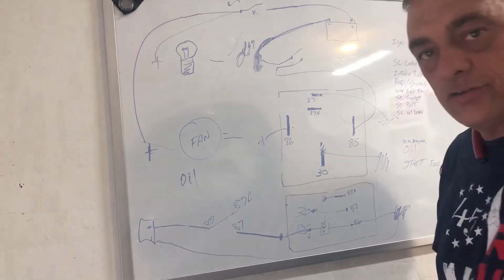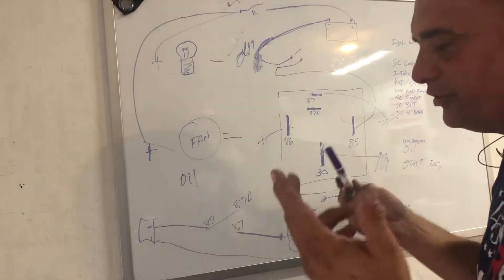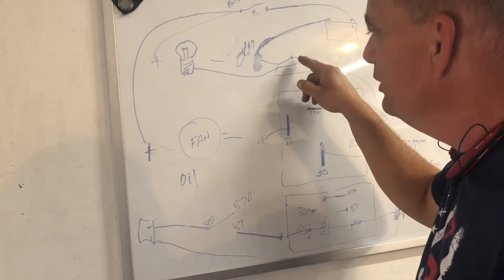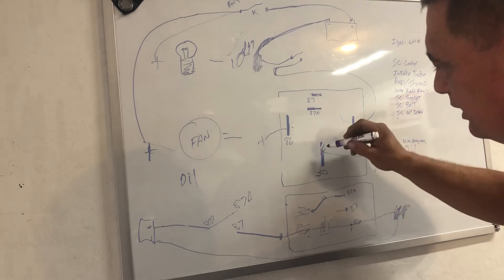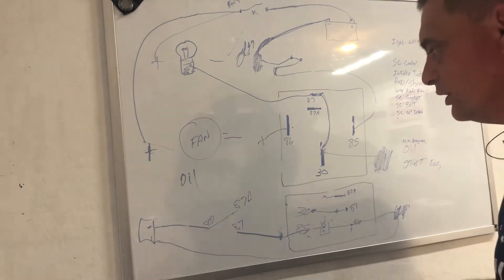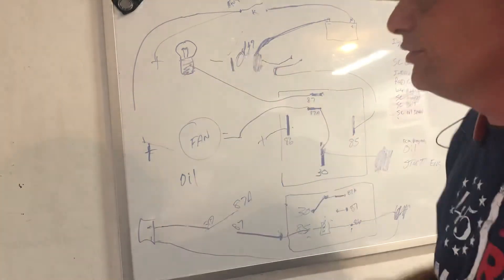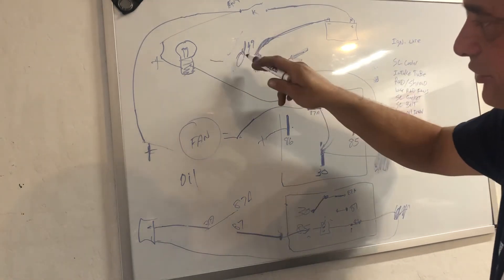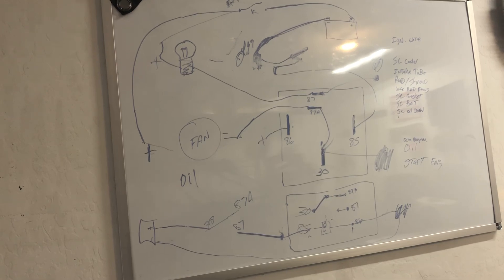Cool uses for relays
Relay wiring